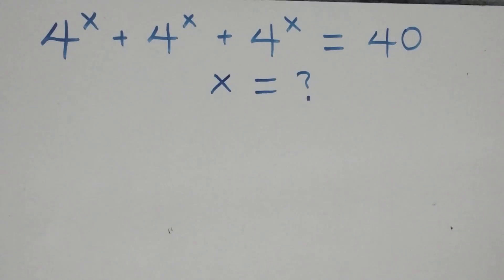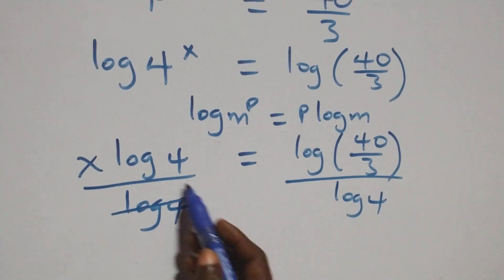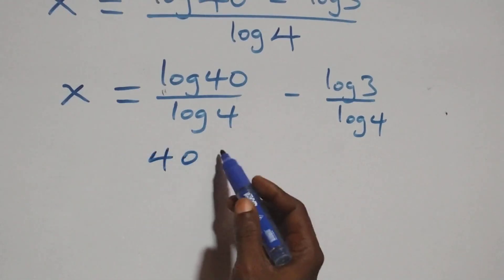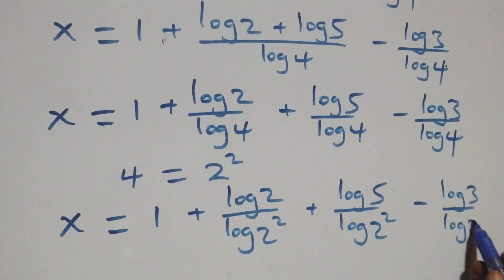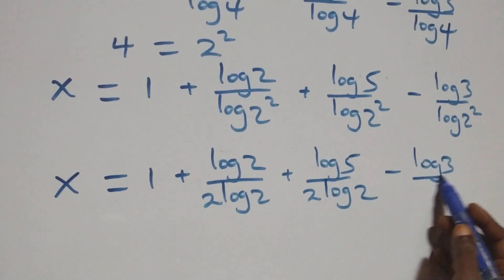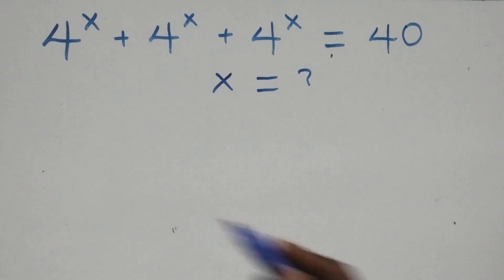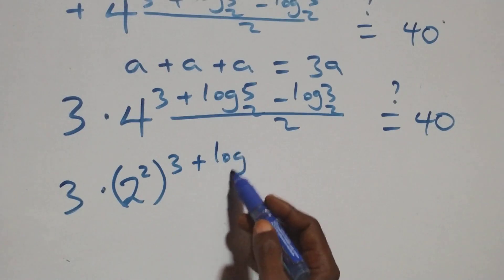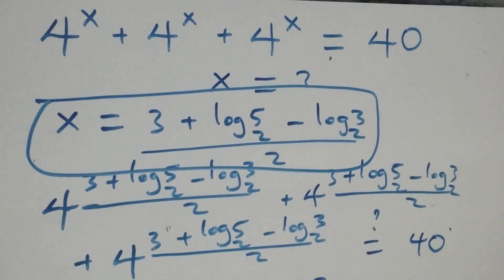Germany | Can you solve this? | Math Olympiad